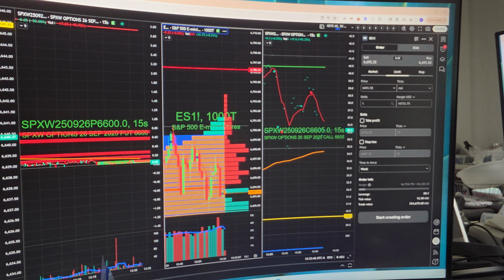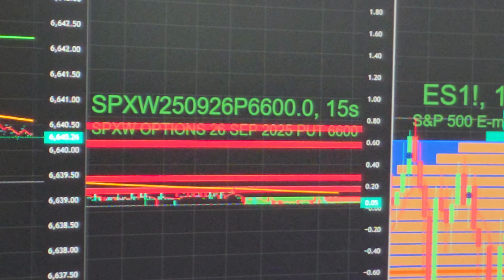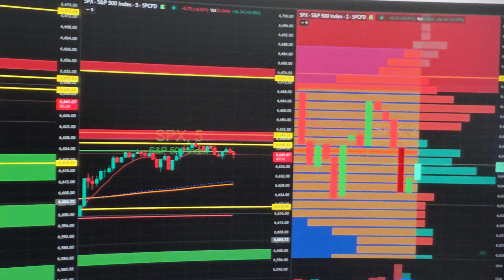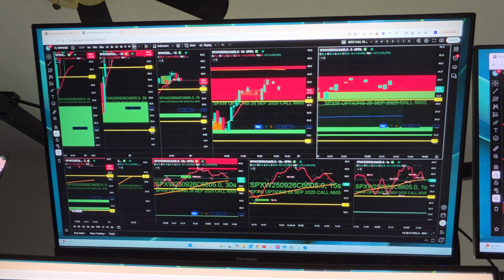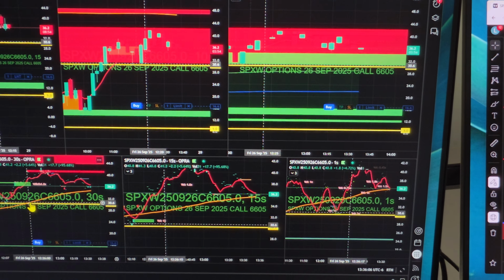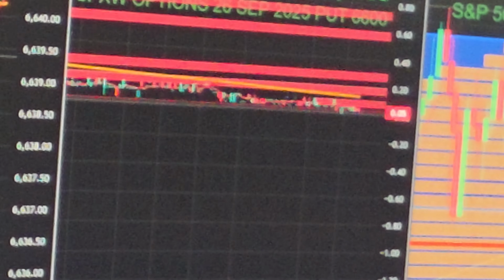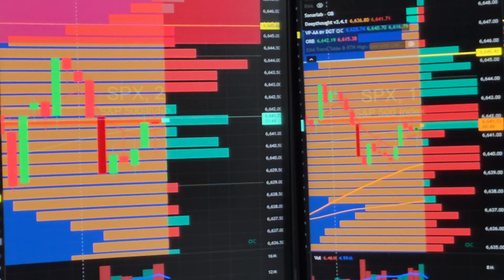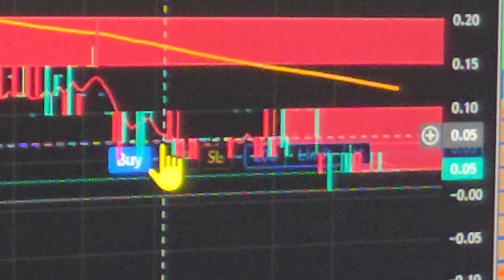SPX trading setup